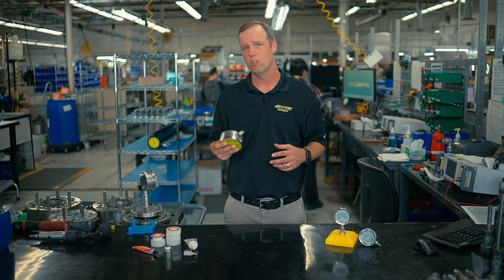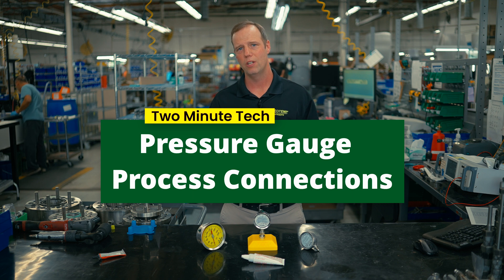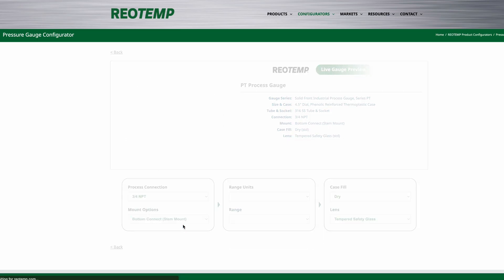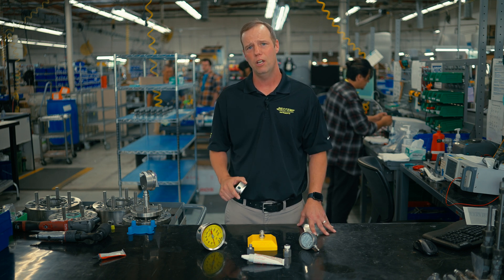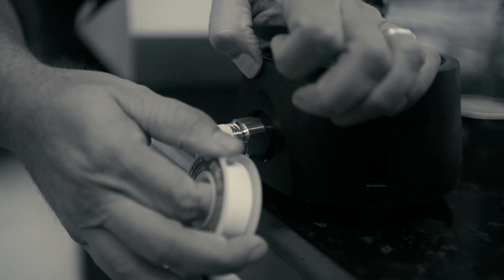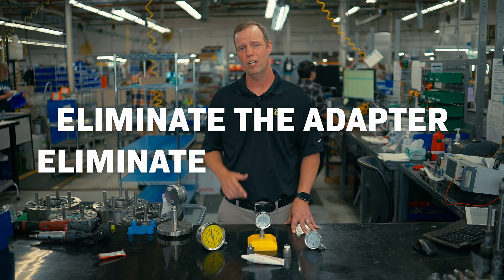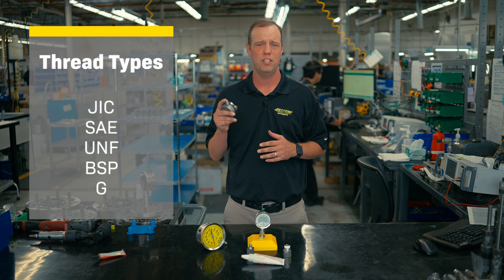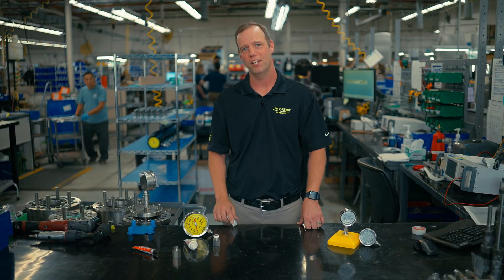Pressure Gauge Process Connections | Eliminating the Leak Point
Have you ever wondered why most pressure gauges only come in NPT connections? We'll explore the reasons behind this industry standard and how Reotemp is making pressure gauges work seamlessly with your unique processes. Say goodbye to thread adapters and sealants as we show you a better way to fit pressure gauges to your process.

Eliminate adapters and you eliminate potential leak points! Reotemp manufactures gauges in dozens of different threads like JSC, SAE, UNF, BSP, and more. Customize your gauge to fit your needs with our configuring tools. Make the gauge work for you, not the other way around.